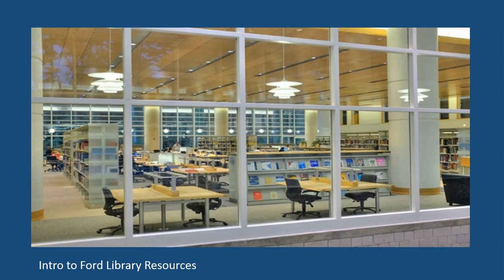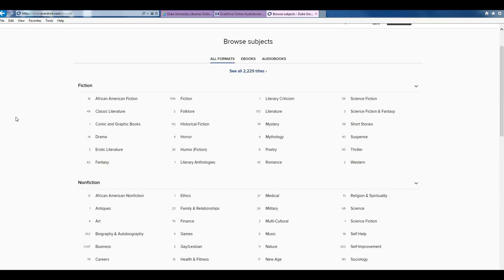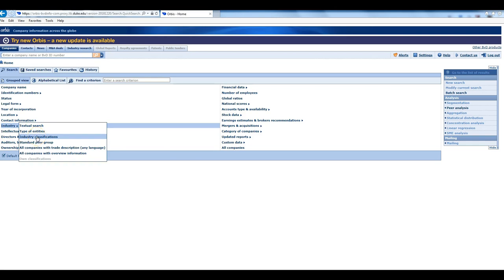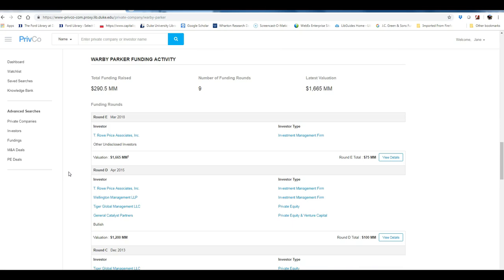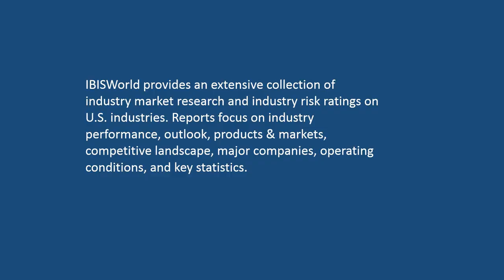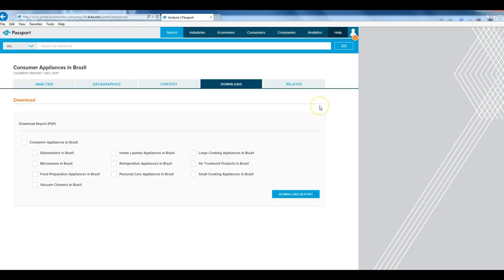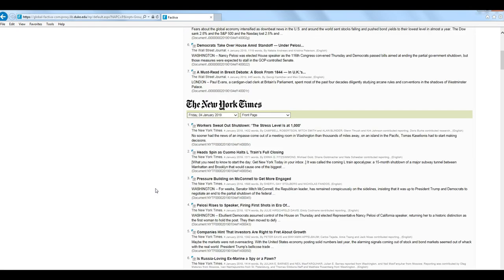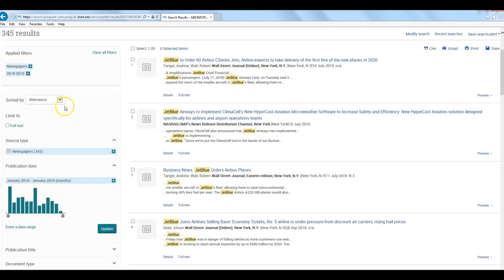EMBA Library Resources